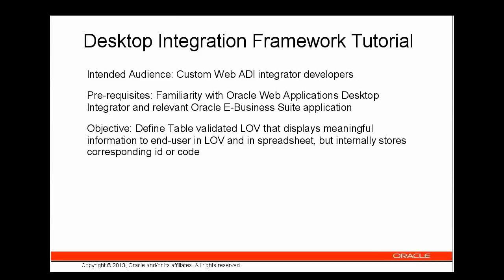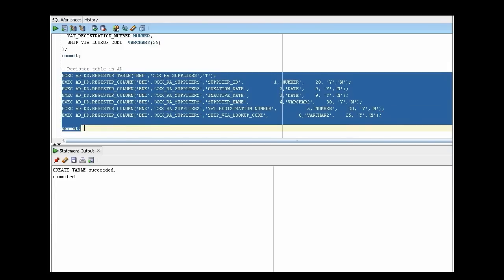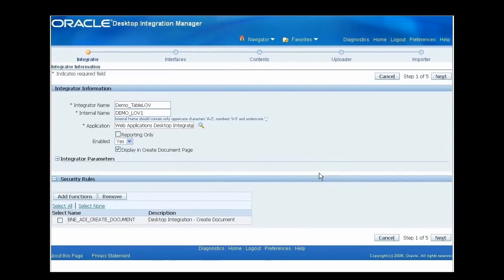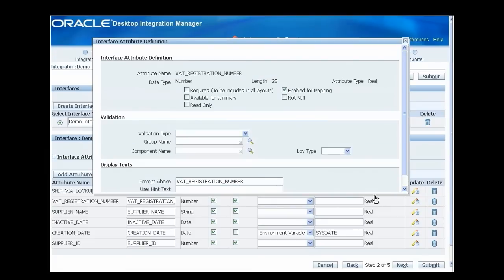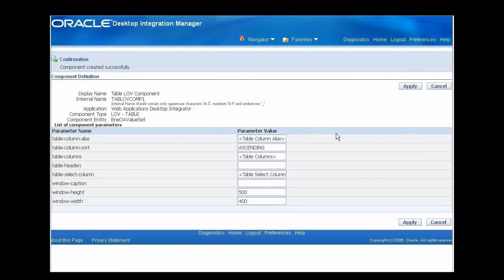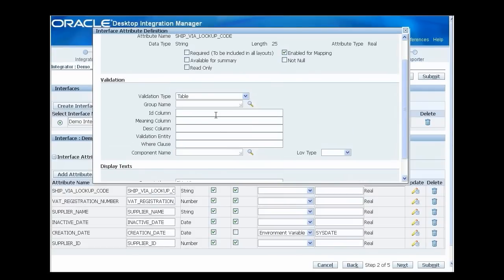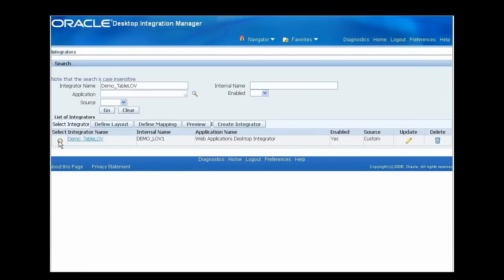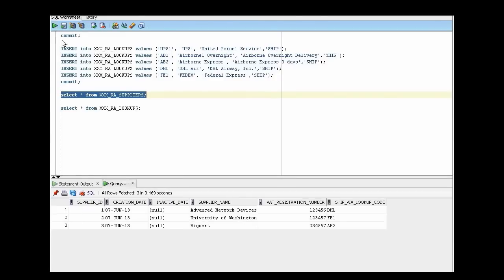Oracle Web Applications Desktop Integrator: Tutorial - Defining Table LOV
Oracle Web Applications Desktop Integrator, Release 12.1.3
Desktop Integration Framework Tutorial: Defining Table LOV